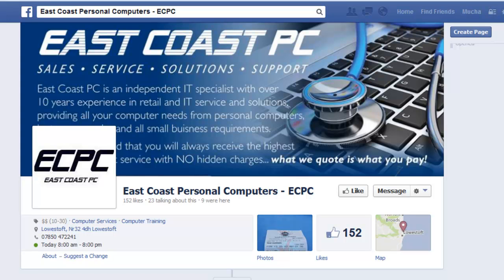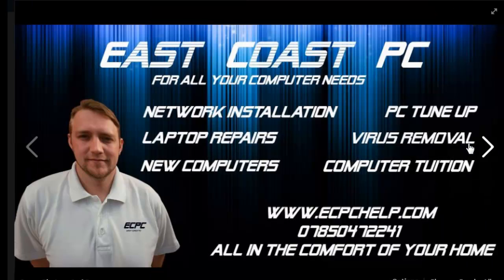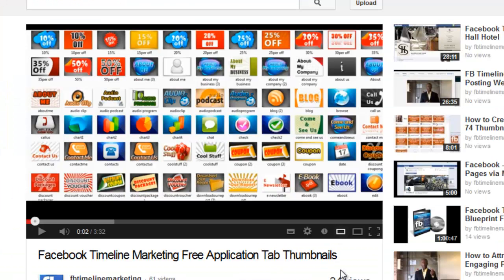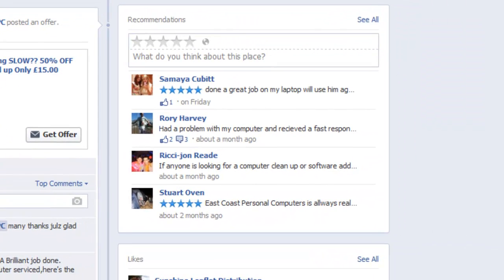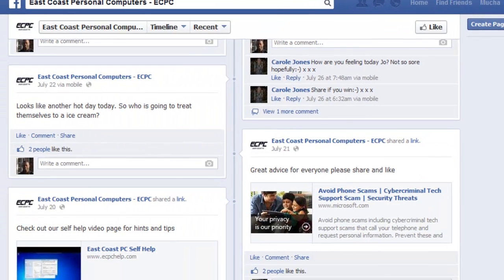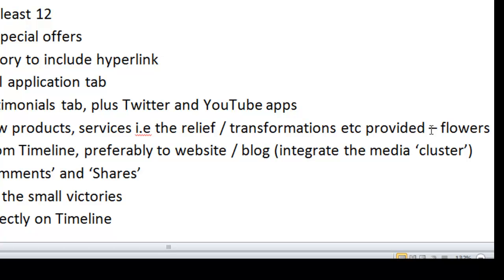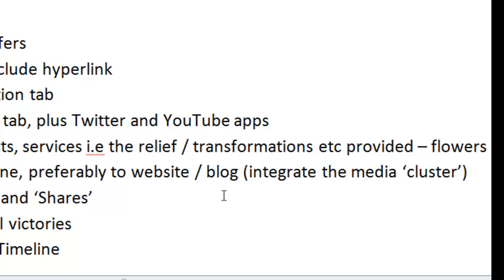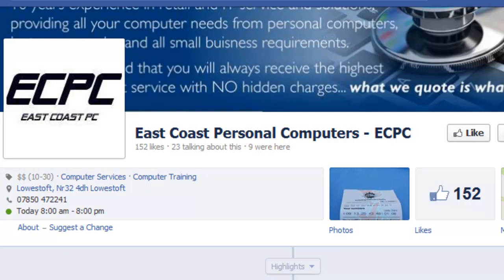Facebook Timeline Review - East Coast Personal Computers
East Coast Personal Computers of Lowestoft are reviewed in this Facebook Timeline Review. If you want to learn how to grow your number of fans and monetize your Facebook Business